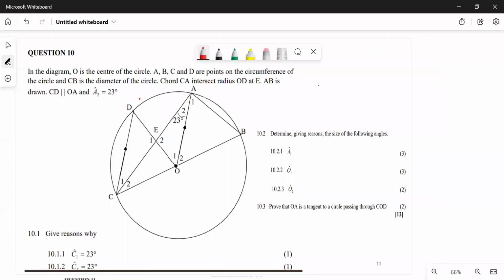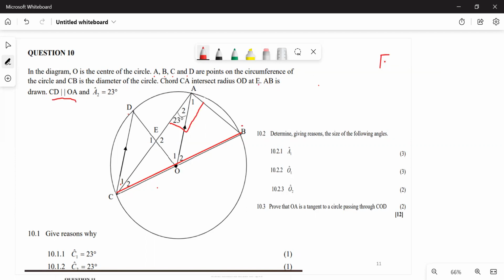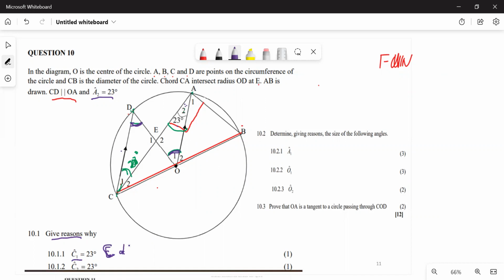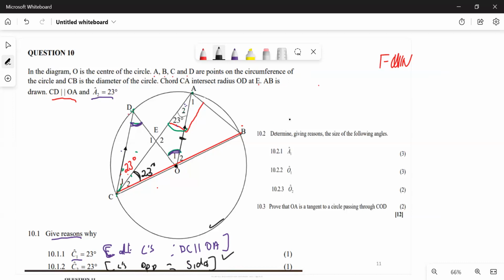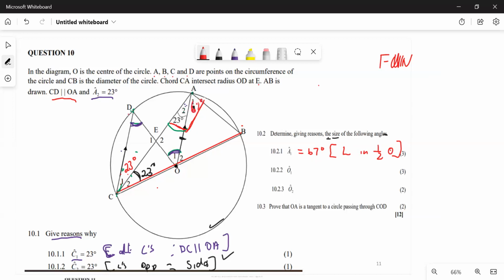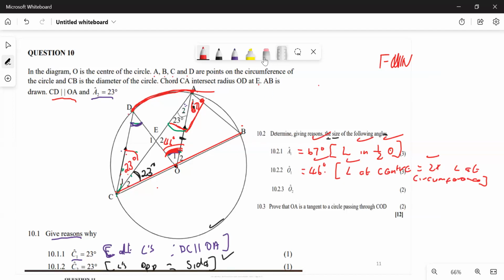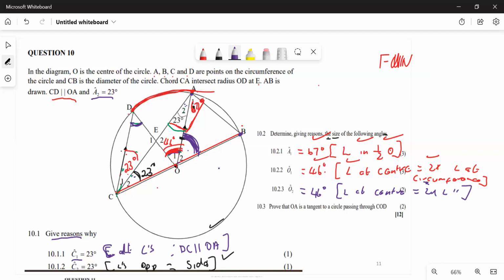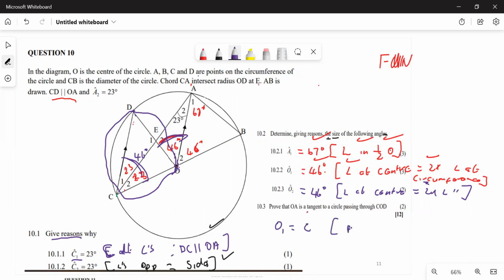A diagram with centre O. A,B,C,D points at circumference, CB is a diameter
A diagram with centre O. A,B,C,D points at circumference,  CB is a diameter. Determine with reason angle using angle at centre theorem